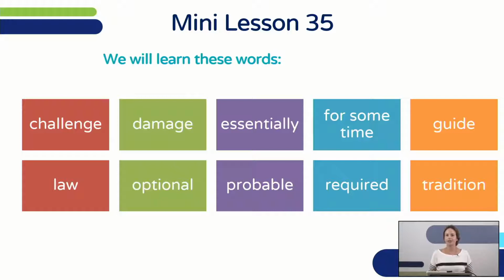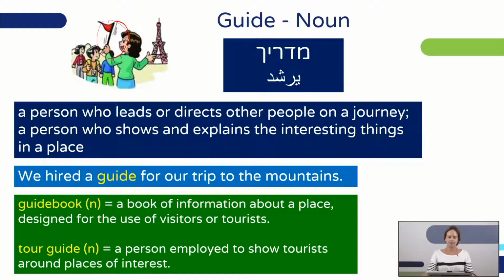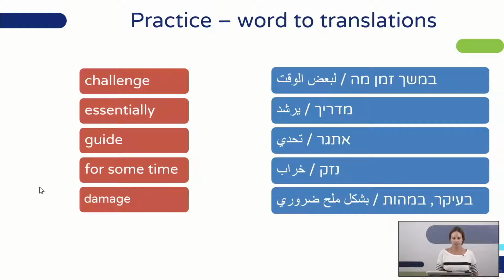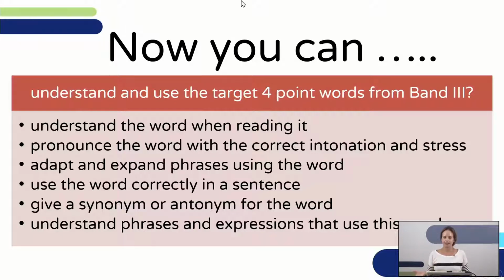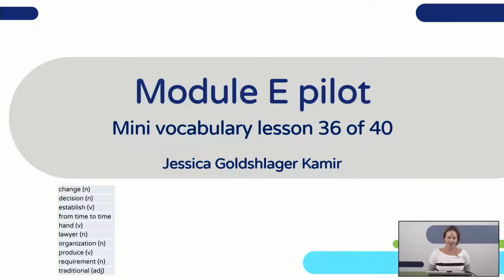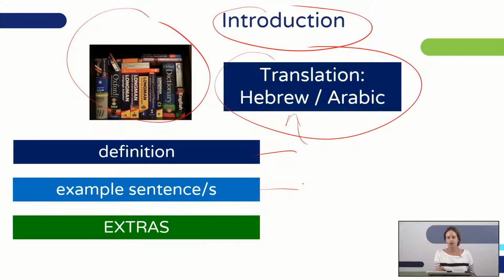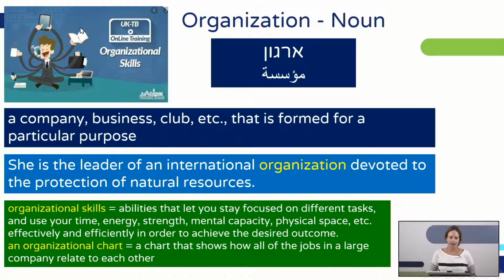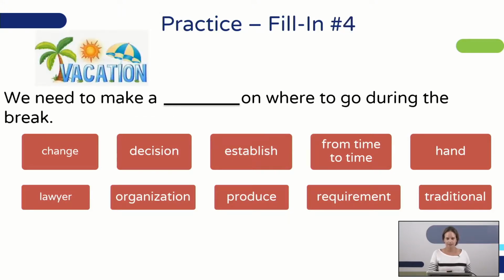Module E pilot - vocabulary mini lessons 35 of 40 | אנגלית לכיתות י,יא,יב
*קוד השידור: 1_rdr0dz9x*